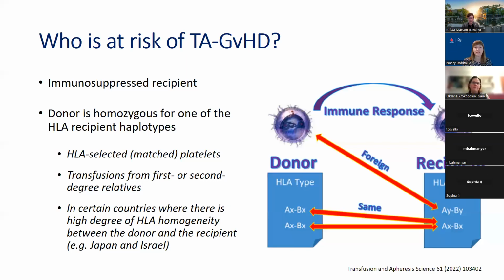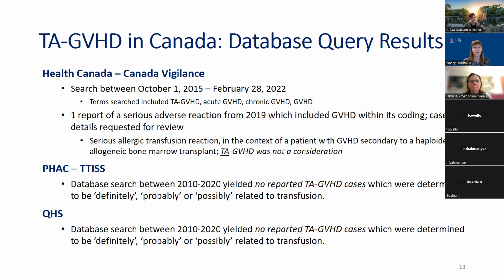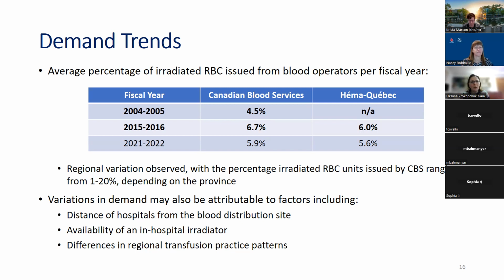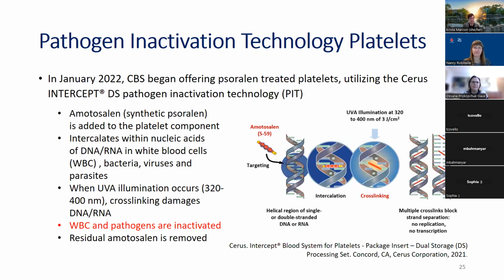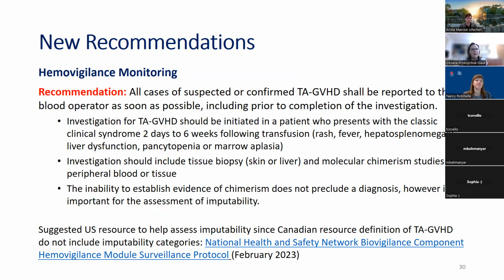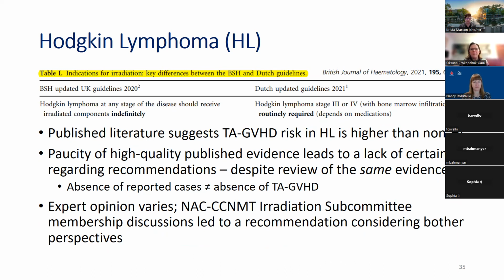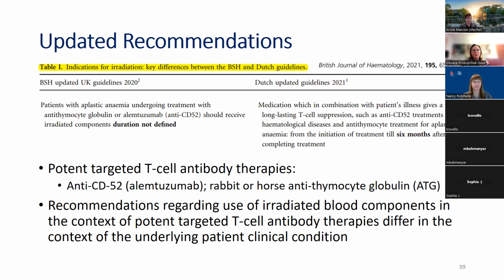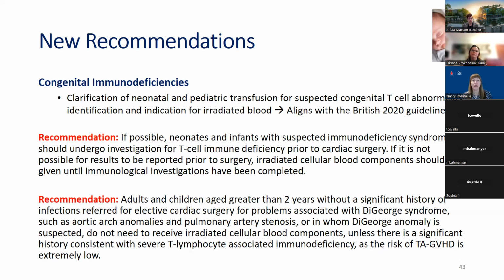Speakers: Dr. Oksana Prokopchuk-Gauk & Dr. Nancy Robitaille (Mar 2024)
Topic: Who Should Receive Irradiated Blood Transfusion? A Summary of Updates to the NAC-CCNMT Recommendations for Use of Irradiated Blood Components in Canada